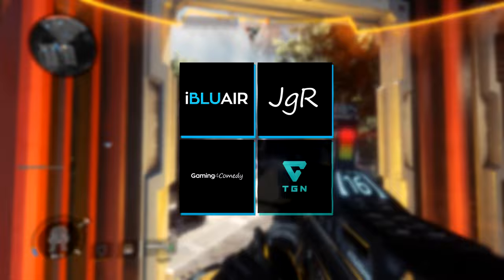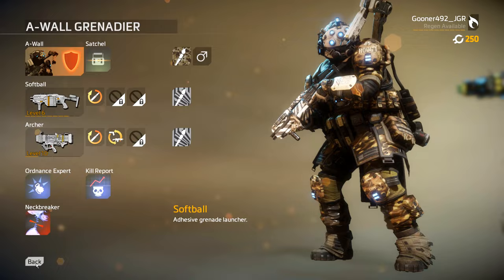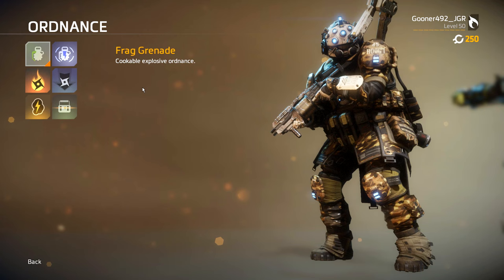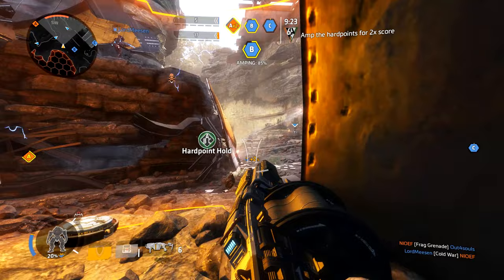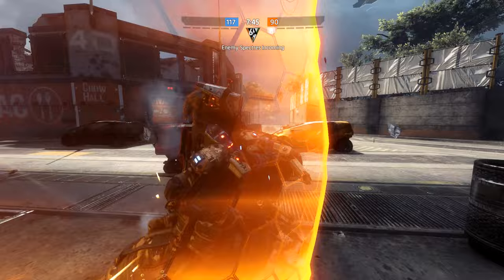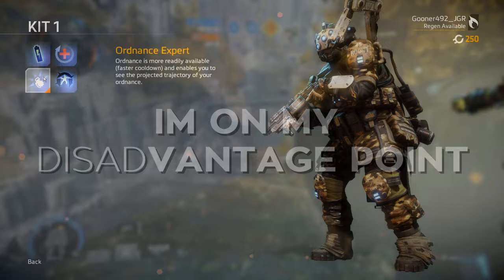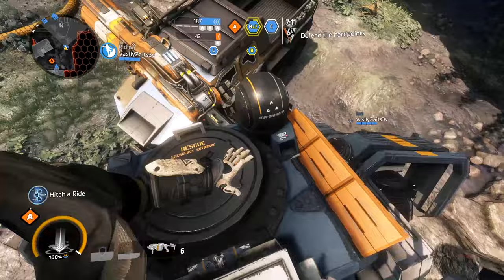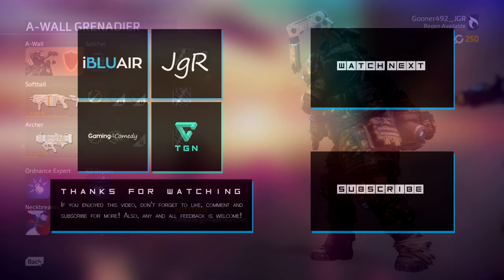TITANFALL 2 - Here comes the BOOM (Grenadier Loadouts)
What's better than an explosion? A BIGGER explosion! Rob talks about grenadier weapons and the many explosive items and techniques available for use in Titanfall 2.

Steam: Gooner492
Battle.net: Gooner492
Origin: Gooner492_JGR

About TItanfall: Bigger weapons make better friends in Titanfall 2, the epic follow-up to the genre-redefining Titanfall. Respawn Entertainment gives you the most advanced titan technology in its new, expansive single player campaign and multiplayer experience. Combine and conquer with new titans and pilots, deadlier weapons, and feature-rich customization and progression system that helps you and your titan flow as one unstoppable killing force. Unite and destroy. Become One.

Titanfall 2 Multiplayer: Featuring six all new Titans, a host of deadly new technology, and expanded Pilot abilities, Titanfall 2 is an adrenaline-fueled multiplayer experience that continues the Titanfall legacy of elevating the shooter genre.

Titanfall 2 Grenadier Weapons:
EM-4 Cold War
EPG-1
R-6P Softball